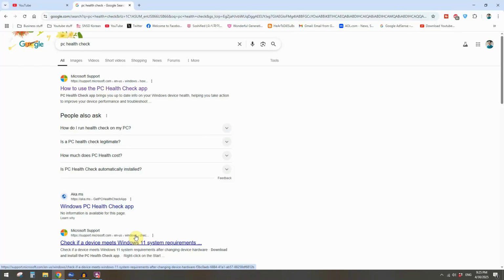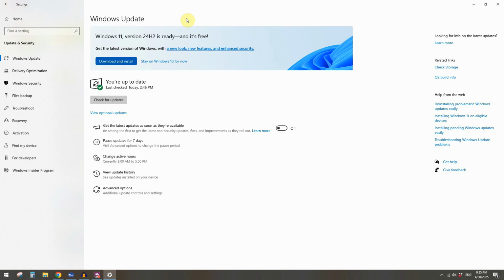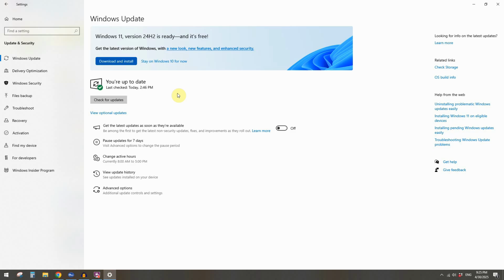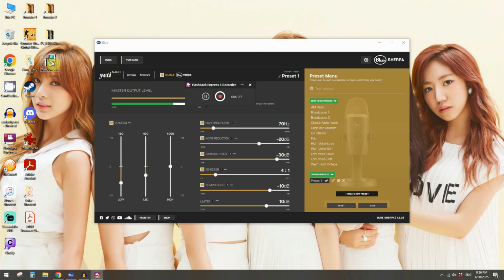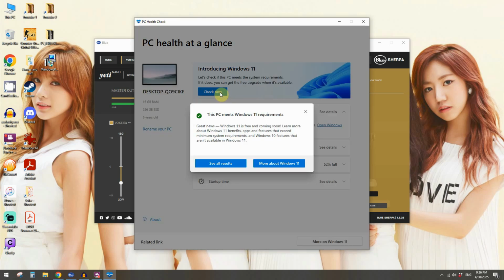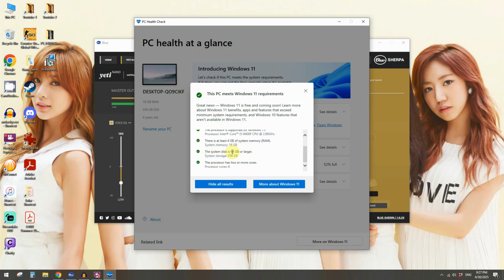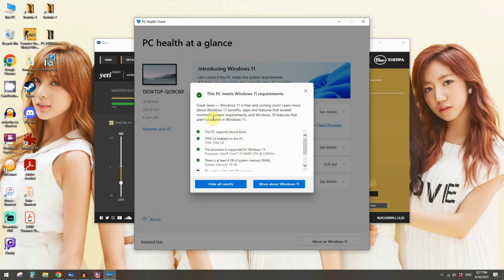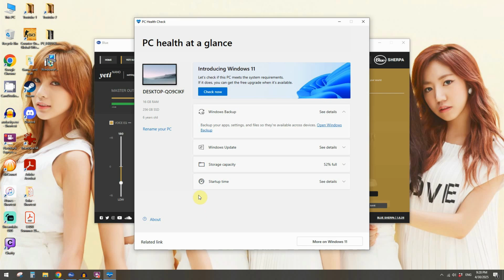PC Health Check – See What’s Missing To Upgrade To Windows 11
Install and run PC health check to see what you need to do to upgrade from Windows 10 to Windows 11.